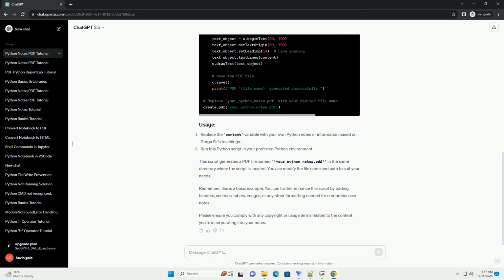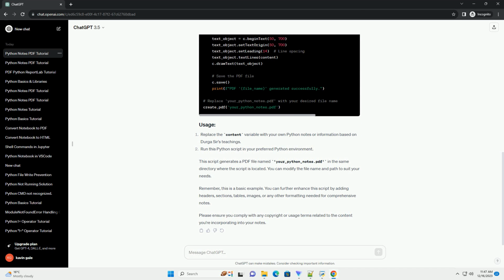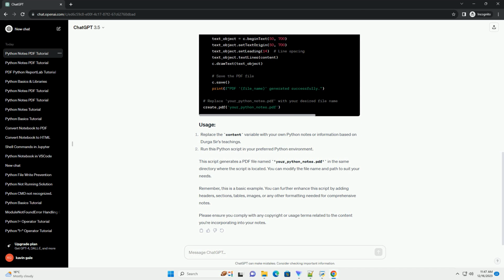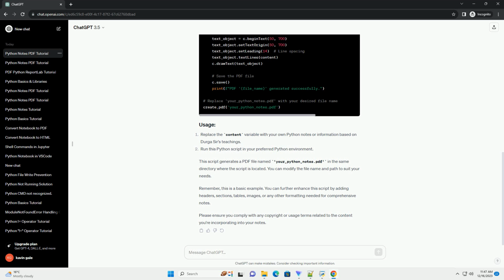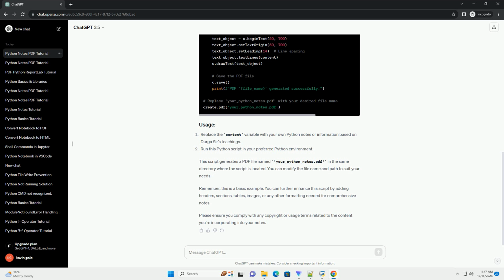python notes pdf by durga sir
I'm sorry, but as of my last knowledge update in January 2022, I don't have specific information about a Python notes PDF by Durga Sir. However, I can help you create a general tutorial on creating PDFs in Python and organizing notes using Python. If you have specific information about Durga Sir's Python notes PDF or any other requests, feel free to provide more details.
Let's create a tutorial on creating PDFs in Python using the popular library PyPDF2, and organizing notes. Note that you might need to adapt this based on the actual content and structure of Durga Sir's notes.
Create a Python script to generate a PDF document for organizing notes.
Import Necessary Libraries:
Create a PDF Document:
Add Content to the PDF:
Save the PDF:
Save the script with a .py extension and run it using the command:
This script will generate a PDF file named python_notes.pdf with the specified chapter titles and content.
Remember, this is a basic example, and you might need to adapt it based on the actual structure and content of Durga Sir's notes. If his notes are already in PDF format, you might want to extract information using PyPDF2 or similar libraries.
ChatGPT
As an AI language model, I don't have direct access to specific external resources such as Durga Sir's Python notes in PDF format. However, I can guide you through creating a Python script to generate PDF notes, which you can adapt and incorporate your own content or learning materials based on Durga Sir's teachings or any other Python-related content.
For this tutorial, I'll use the reportlab library in Python, which allows generating PDFs programmatically.
First, make sure you have reportlab installed. You can install it using pip if you haven't already:
Here's an example script that demonstrates how to create a simple PDF document using reportlab:
This script generates a PDF file named 'your_python_notes.pdf' in the same directory where the script is located. You can modify the file name and path to suit your needs.
Remember, this is a basic example. You can further enhance this script by adding headers, sections, tables, images, or any other formatting needed for comprehensive notes.
Please ensure you comply with any copyright or usage terms related to the content you're incorporating into your notes.
ChatGPT